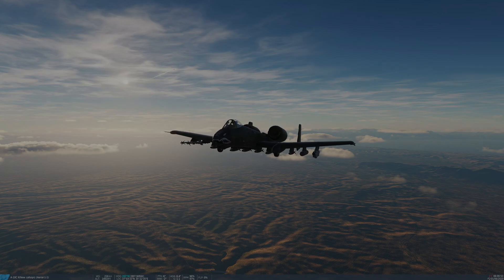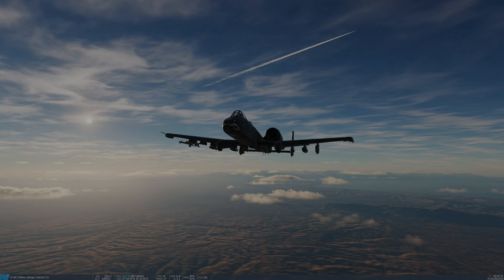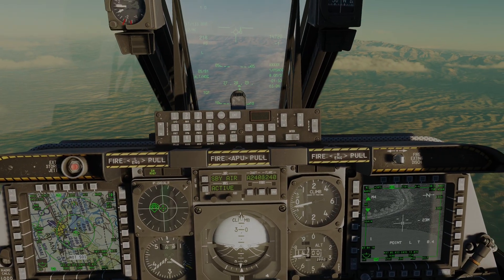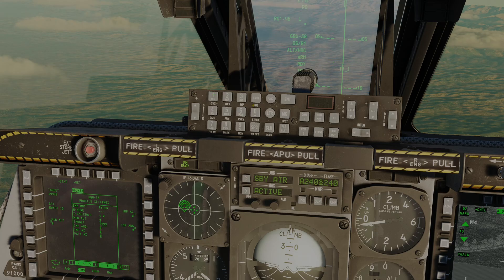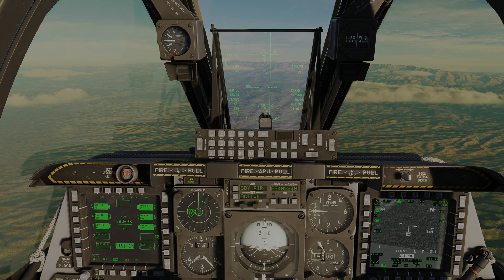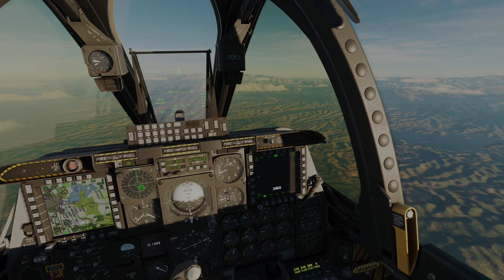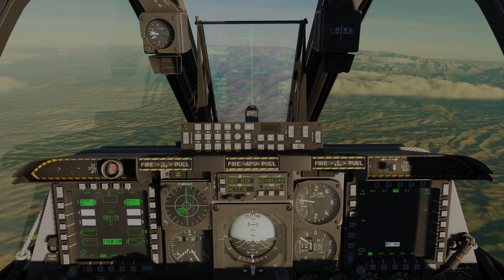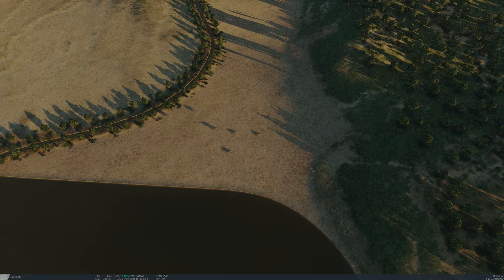DCS A-10C II Tutorial 11 - JDAM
Today I demonstrate how to drop JDAM class guided bombs in the A-10C II.